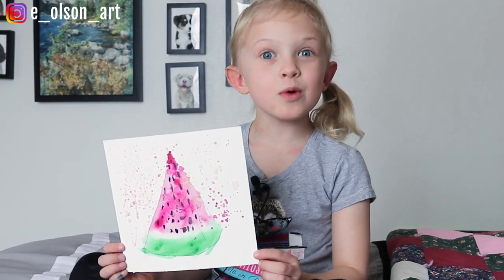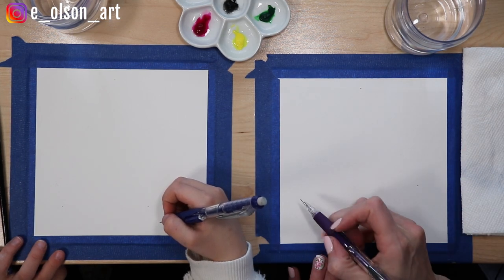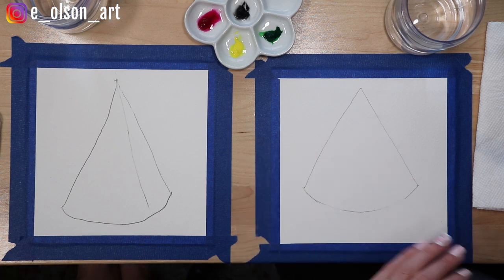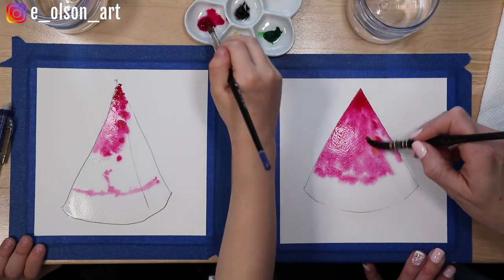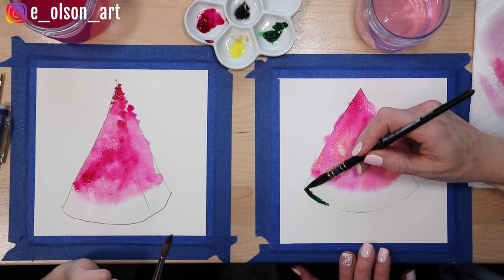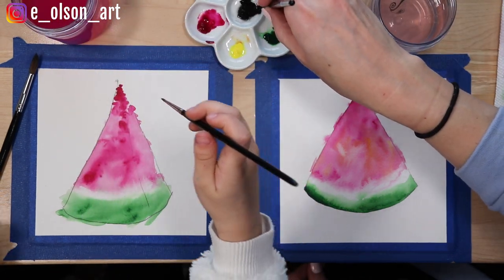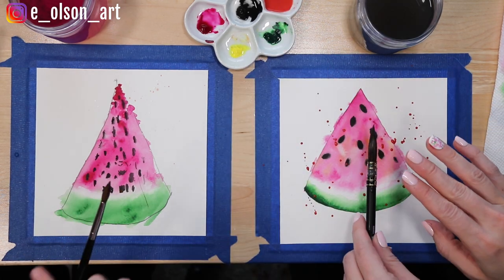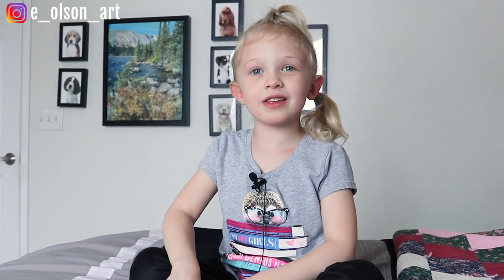Watercolor Watermelon Easy Art Tutorial for Kids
Paint along with me and my Kindergartner and learn how to create this juicy slice of watermelon step by step in this easy narrated watercolour tutorial. No experience needed!

Here is a full list of supplies used in this video:
1) Daniel Smith Extra Fine Watercolors
3) Creative Mark Rhapsody Kolinsky Sable Watercolor Brushes ➡️
4) Paper Mate Mechanical Pencils ➡️
5) 📜 Stonehenge Cold Press, 7" x 7", 140 lb, 15 Sheets ➡️
7) 🧻 Viva Paper Towels ➡️